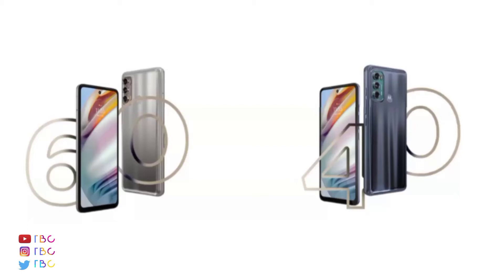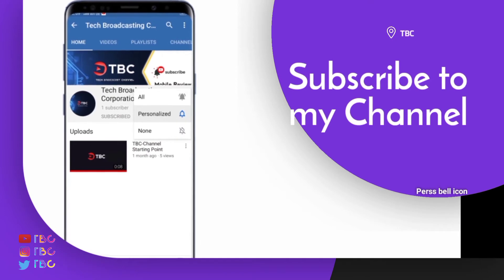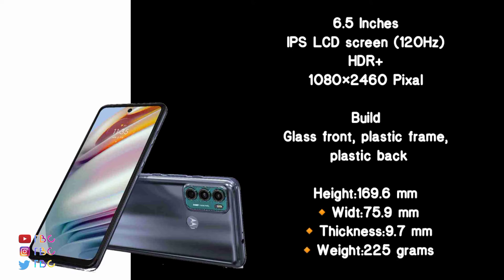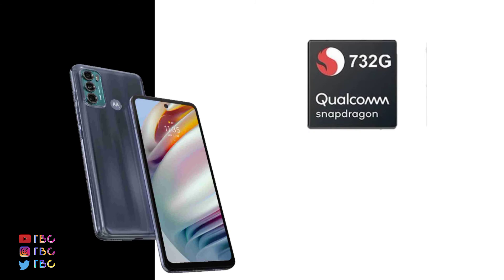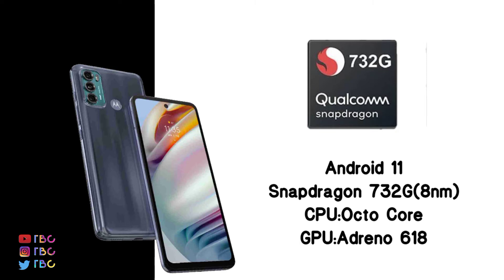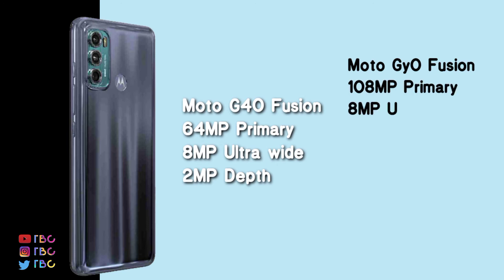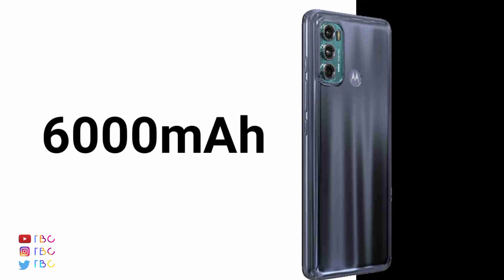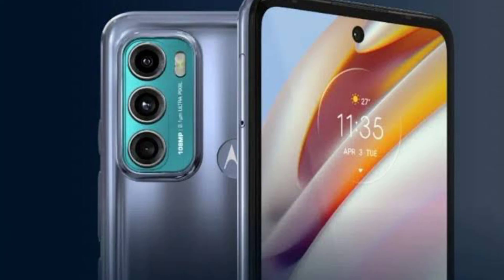Moto G40 & G60 Fusion First Impression in Tamil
In this video, I’ll show your Moto G40& G60 Fusion

The great thing about YouTube is there are no gatekeepers. No one is waiting to tell you if you're good enough. It's just your audience.